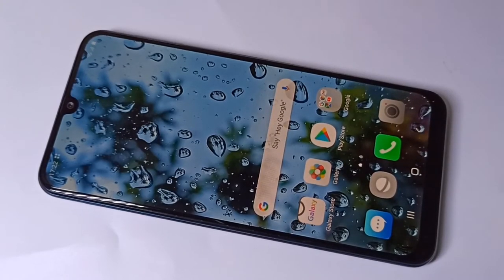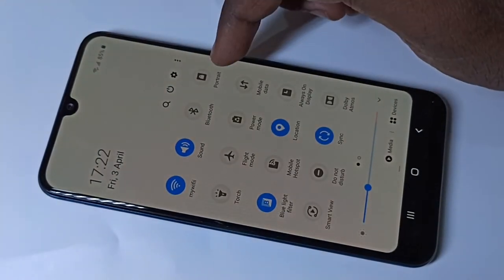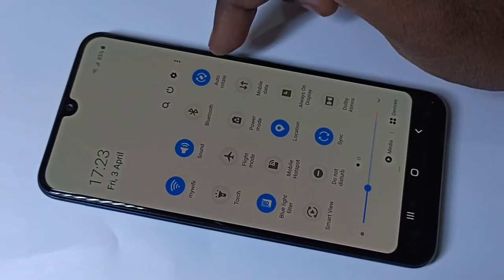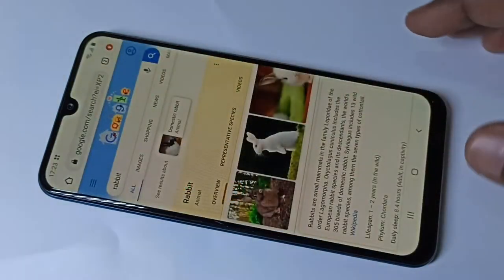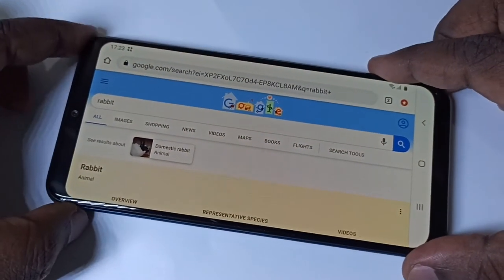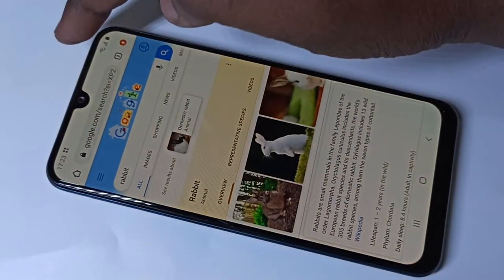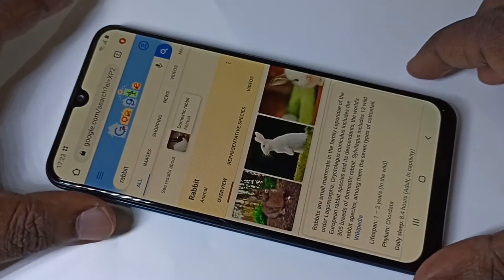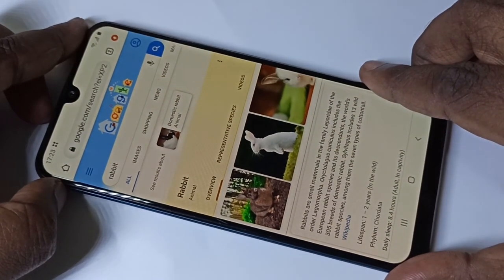How to Turn OFF / ON Screen Rotation in Samsung Galaxy M21 M20 M10